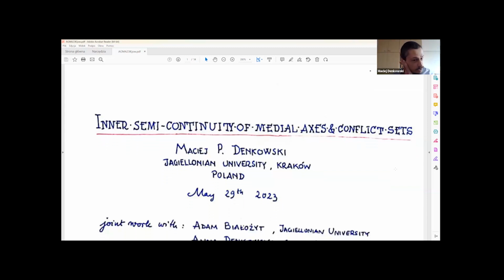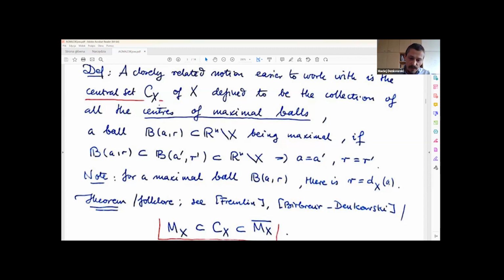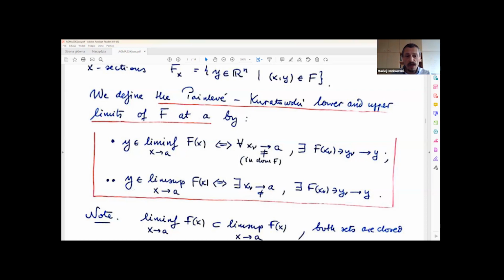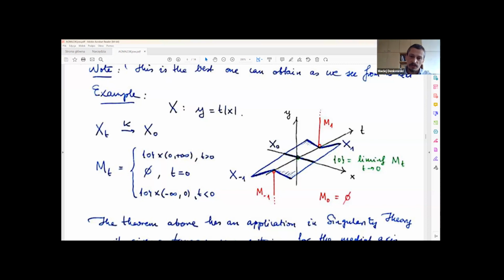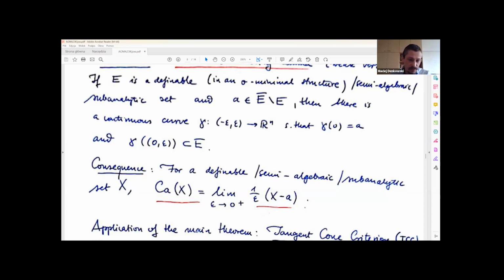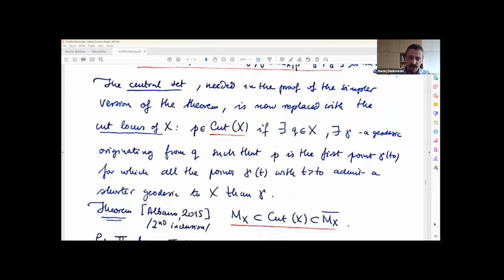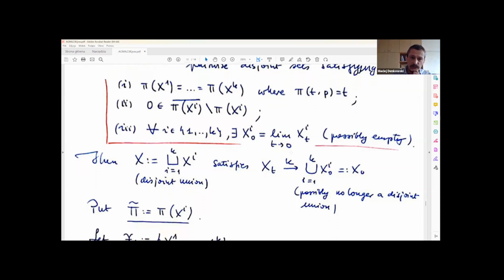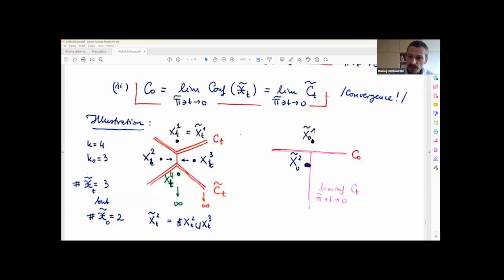3. Maciej Denkowski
3. Maciej Denkowski ­
Inner semi-­continuity of medial axes and conflict sets
AGMA - 2023 ©